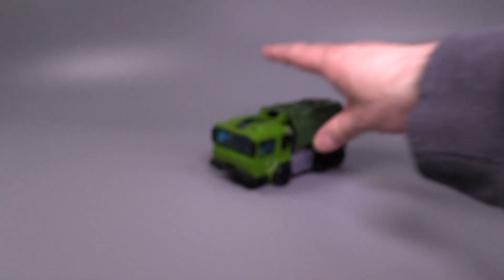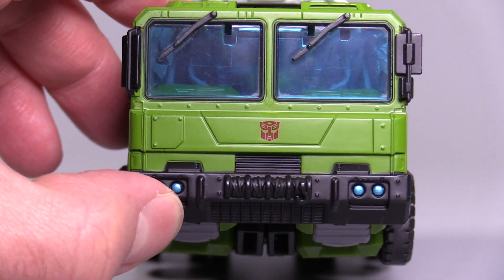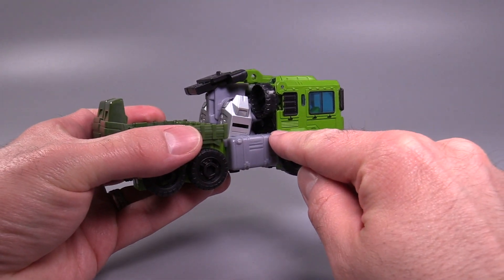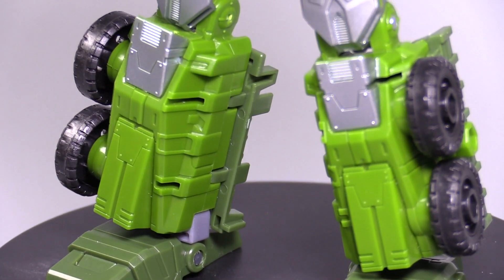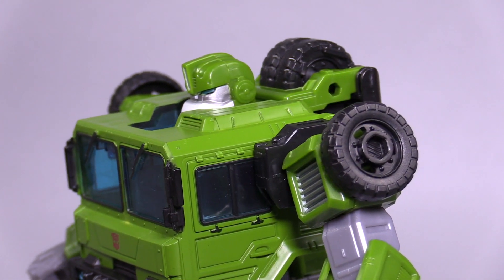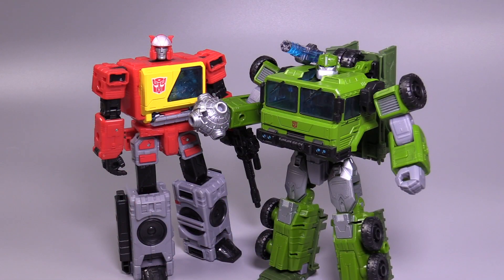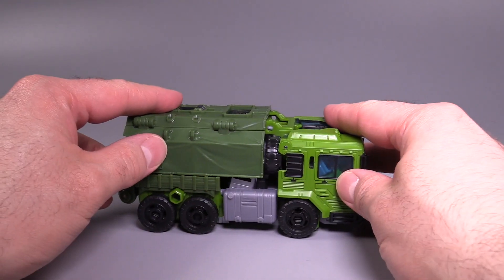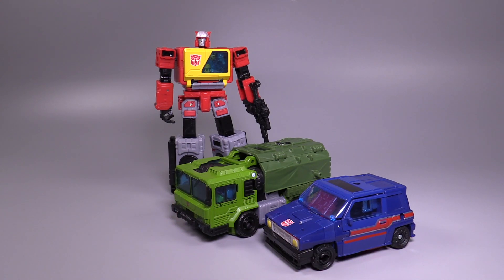Transformers Legacy BULKHEAD (Voyager Class) | Video Review